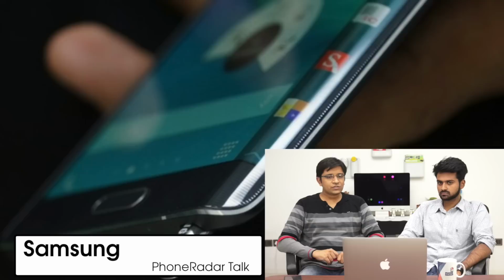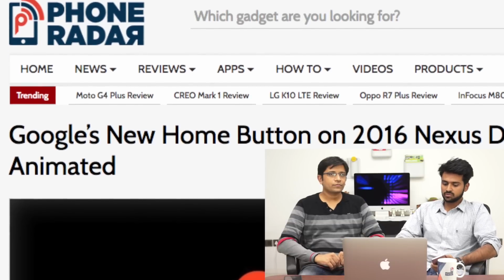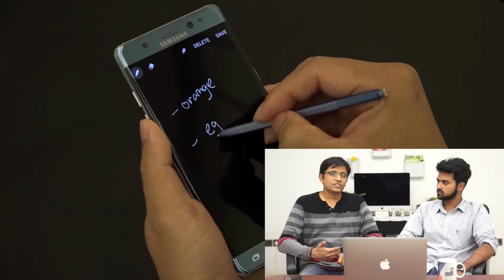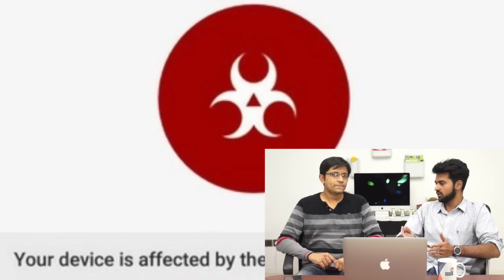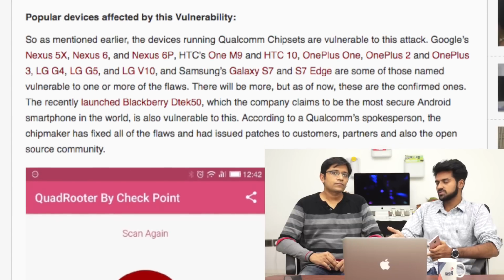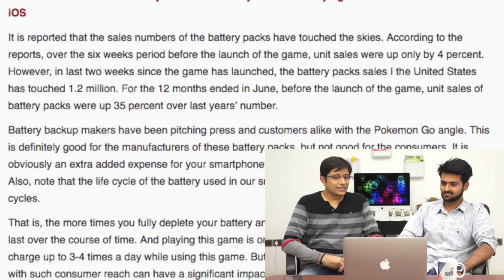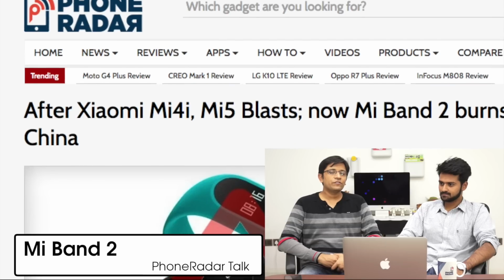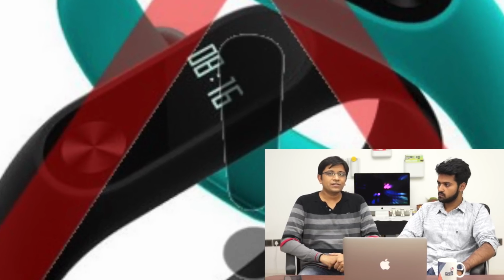PhoneRadar Talk - Note 7 Always-On, Mi Band 2 Problem, Animated Home Button & QuadRooter